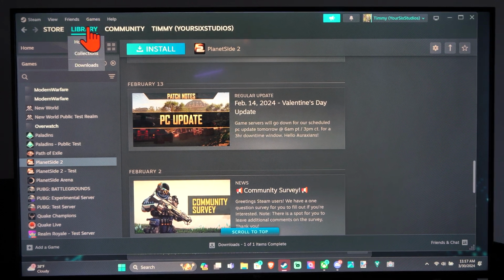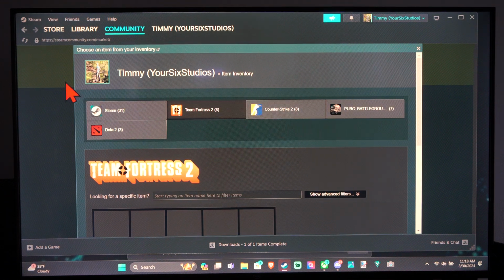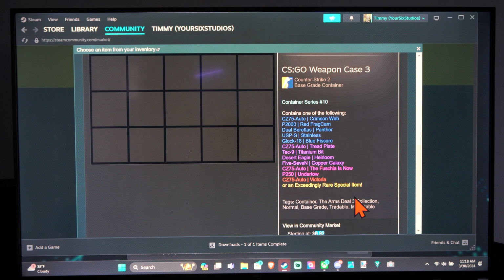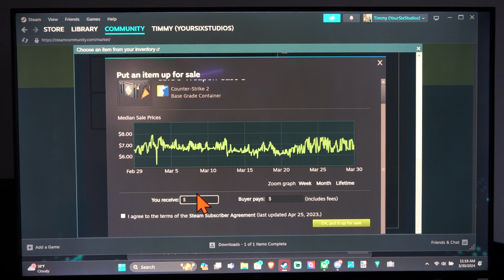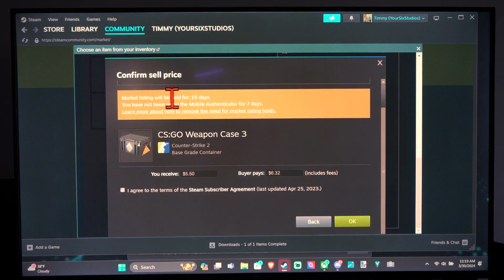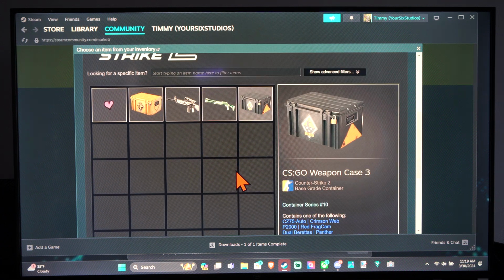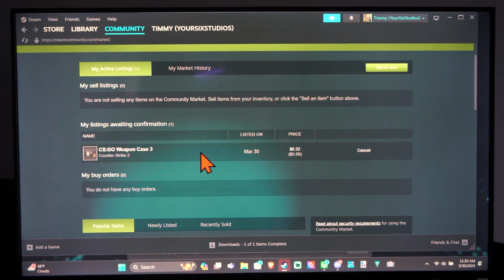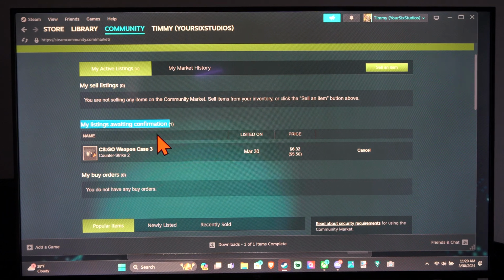How to Sell an ITEM on the STEAM Market Place (Make Money)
Certainly! Selling items on the Steam Community Market is a great way to earn some extra funds. Here’s a step-by-step guide on how to do it:

Enable Steam Guard:
Before you can start selling, ensure that you have Steam Guard enabled on your account. This security feature helps protect your wallet funds. You can enable Steam Guard via email or by using the Steam mobile app.

To enable Steam Guard:

Open the Steam desktop client and log in to your account.
Go to Steam - Settings.

Under the Account section, click on “Manage Steam Guard Account Security”.

Choose your preferred option (email or mobile app) to turn on Steam Guard.

Access the Steam Community Market:

Once you’ve waited for 15 days after enabling Steam Guard, you can use the Steam Community Market.

Go to the Steam homepage and click on “Community”, then select “Market” from the dropdown menu.
Select the Item to Sell:

Click on “Sell an item” in the right pane.
You’ll be taken to your inventory, where you’ll see a list of all your in-game items for each game.

Choose the specific game and scroll down to find the item you want to sell.
Set the Price:

Click on the item you want to sell to view its details.
Enter the price you want to sell it for. Keep in mind that Steam takes a cut as a tax from each sale.

Confirm the listing through Steam Guard.
Your item will be listed on the market, waiting for a buyer. If the price matches an existing order, it may sell instantly.
Monitor Your Listing:

Check the market or your inventory to see the status of your listing.
You can adjust the price or remove the listing if needed.